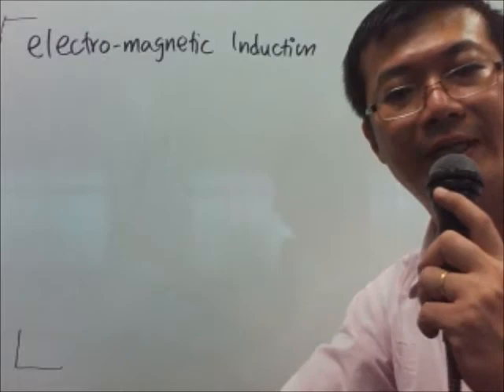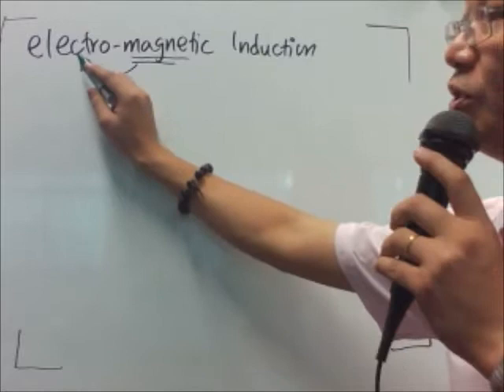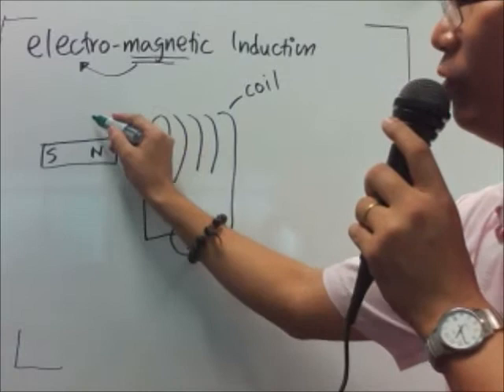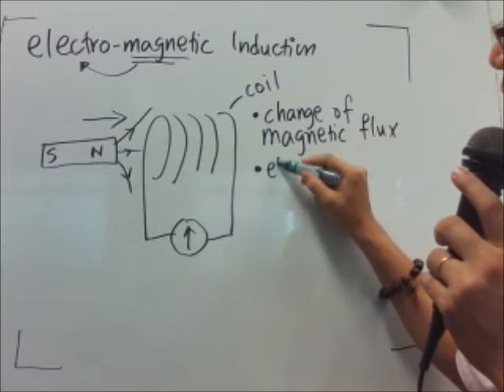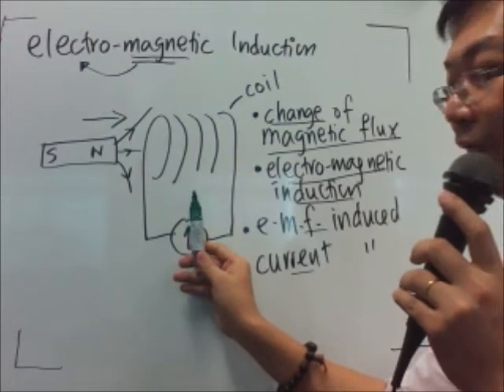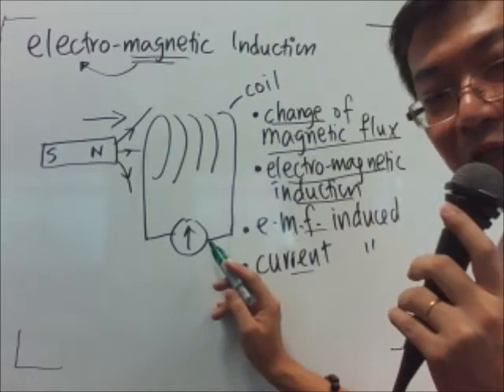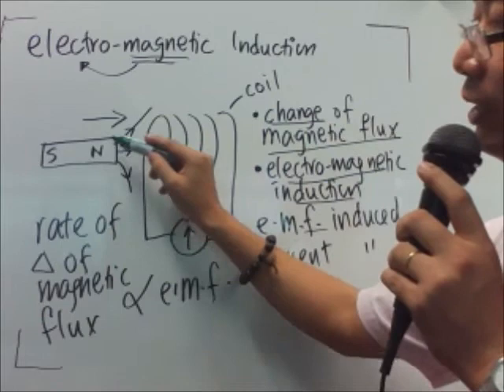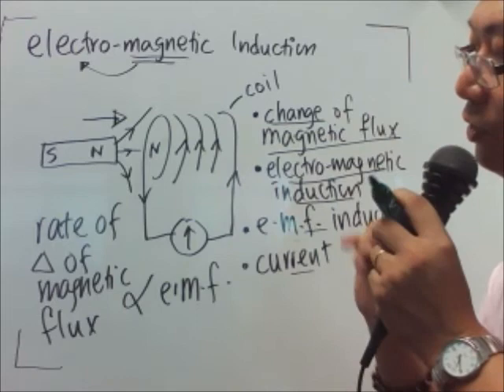Electromagnetic Induction I 2012 CLEAR2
GCE O Level Physics Revision Electromagnetic INduction (clearer version)